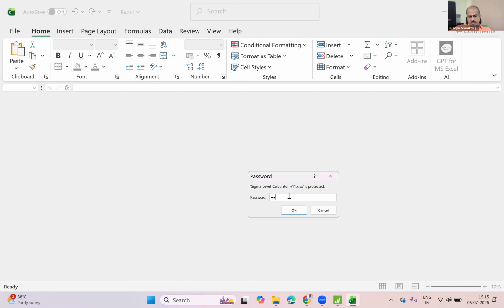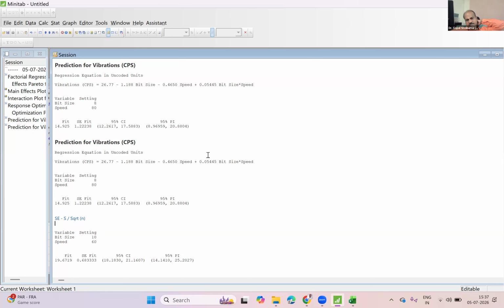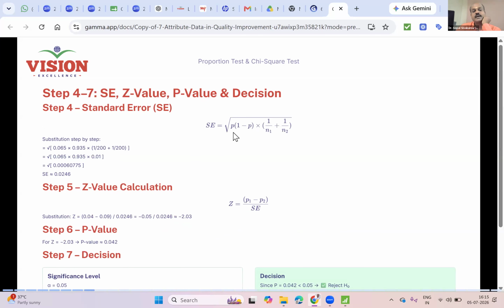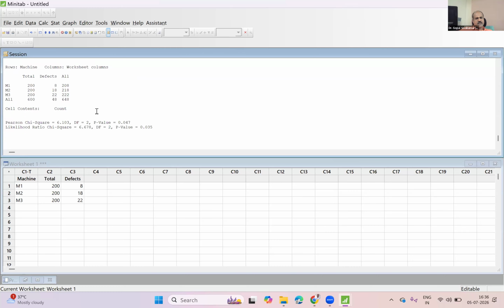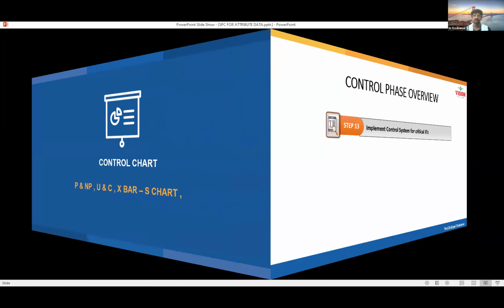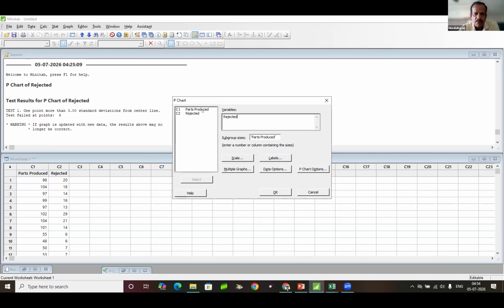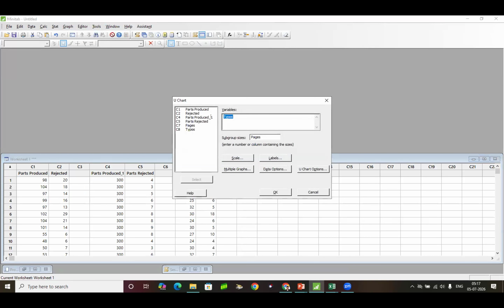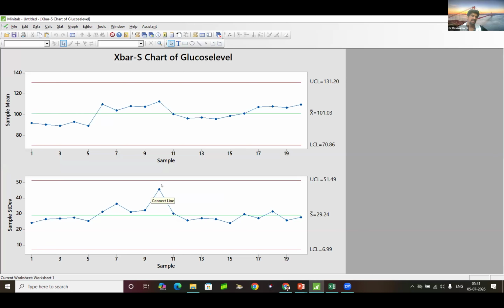OLEV | MY26 | Day 10